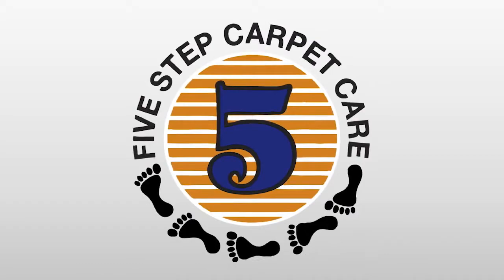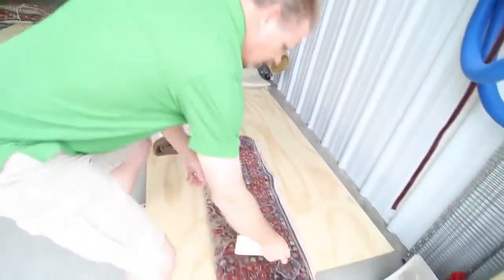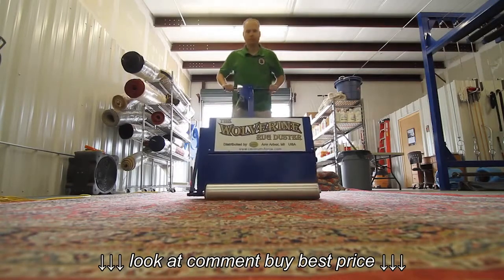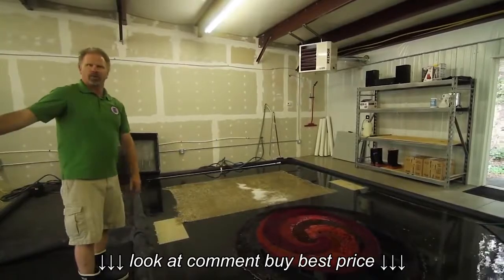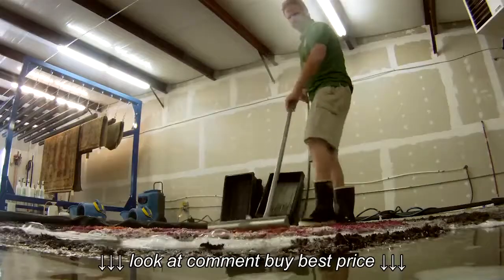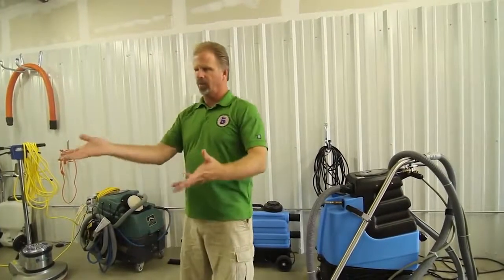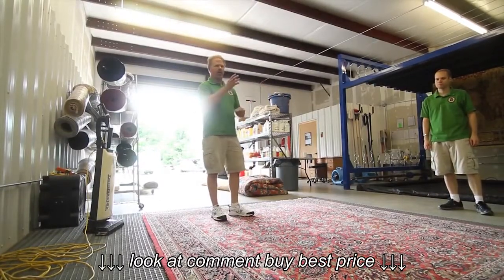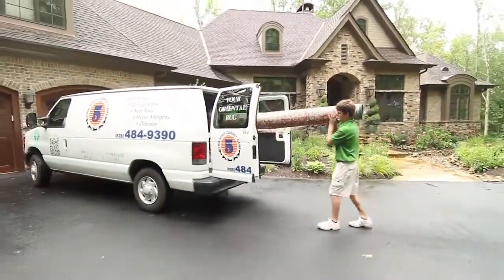Oriental Rug Cleaning Five Step Carpet Care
Oriental Rug Cleaning Five Step Carpet Care, Oriental Rug Cleaning Five Step Carpet Care